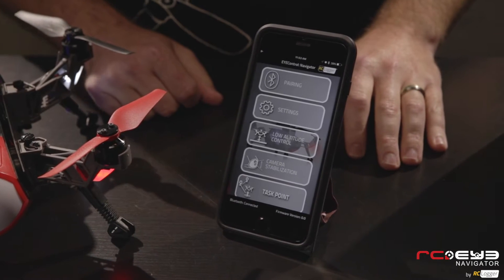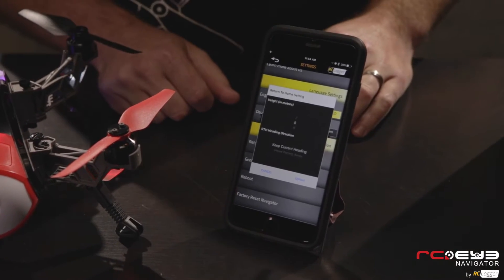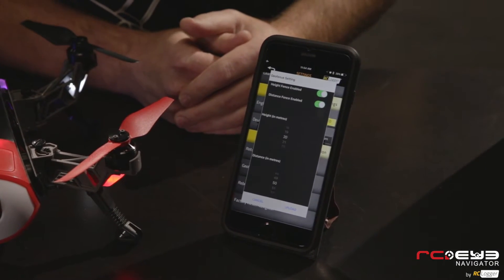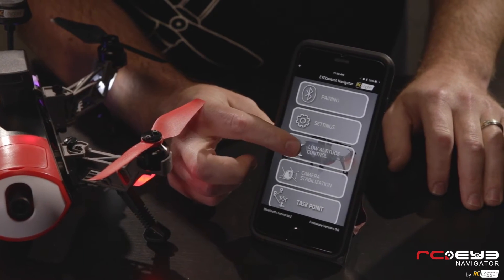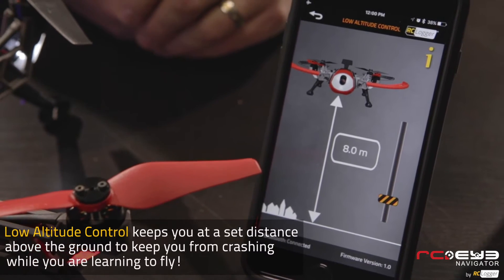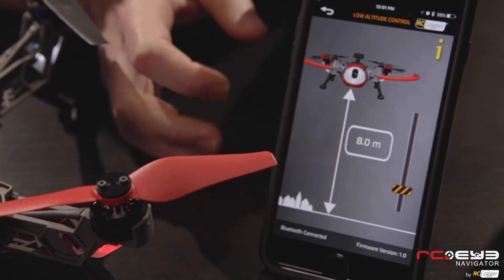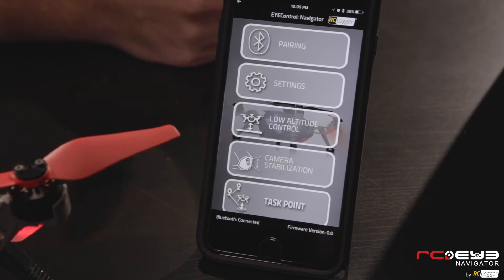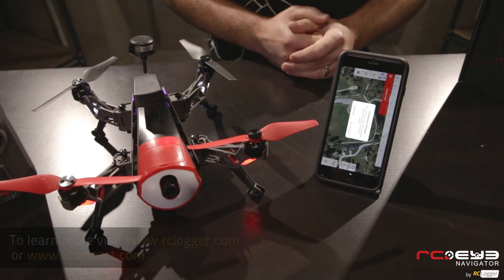RC EYE Navigator 250: EyeControl App Overview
The RC EYE Navigator 250 is the ultimate beginner FPV quadcopter packed with features not found on any other 250 class drone in the market. 100% ready to fly out of the box! GPS, virtual fences, minimum height, bluetooth connectivity to app... the list goes on and on. There's no more guessing or wishing you could fly FPV. With the Navigator 250 you can be successful even on your very first flight. Once you've mastered in beginner mode, work through the other flight modes and you'll be flying at pro level in no time!